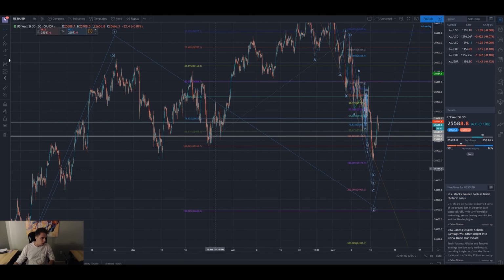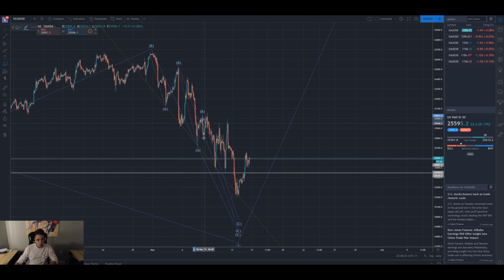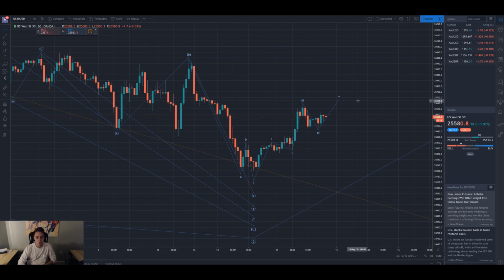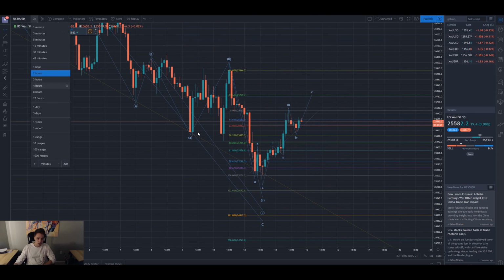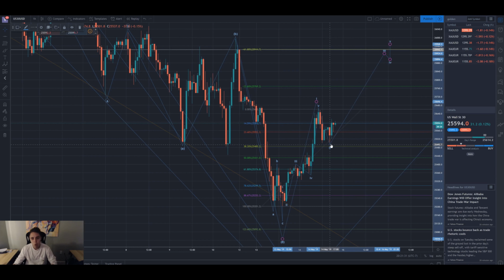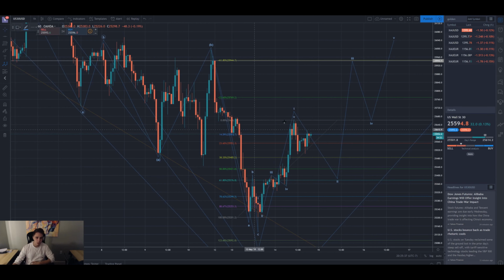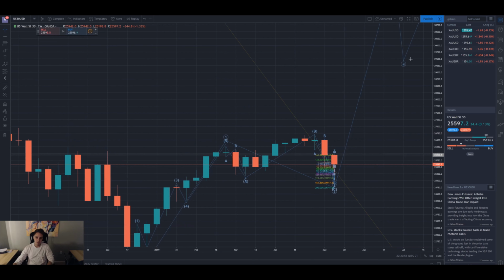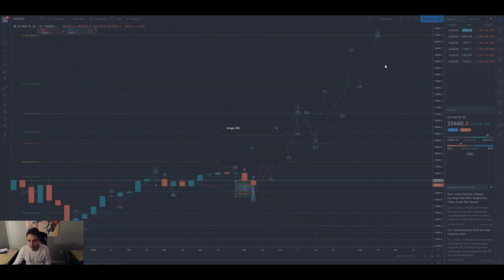Dow Jones Index Technical Analysis (US30 / USA30) : Perfect Elliott Wave Structure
The US30, usa30 or Dow Jones industrial average is one of many indexes used by stock trading stock traders and forex trading experts that measure the value of the us stock market. I go over these pairs in tradingview to help you understand the market better.

I hope you enjoyed watching my US30, usa30, Dow Jones  technical analysis today, I used Elliott wave, Algos,  algo targets, and confluence together to make my own trade. I am not giving any investment advice in this video I hope you enjoy watching it solely for entertainment and educational purposes.

Elliott wave theory is one of my favorite ways to trade and it's also one of the most respected trading styles out there.

Thank you for your continued support by watching my videos! I hope you learned something new. Let me know if you feel like you learned how to use Elliott wave, Algos or confluence strategy or if you made any money from it!

Let me know if you like my trading strategy especially when it comes to US30 or usa30, Elliott Wave, Algos and the conformation strategy!

I use the compare strategy in this video, along with algos, dxy, us30, usdcad, usa30, ucad, hammer doji, indexes and tradingview.

Blake olson's channel made this video for entertainment and educational reasons only. I do not offer investment advice.

let me know if you want to learn more about how to trade dojis in future videos.